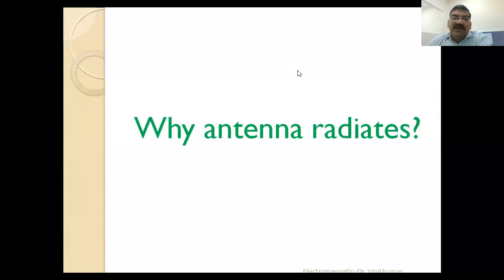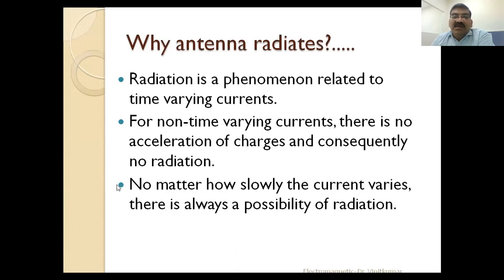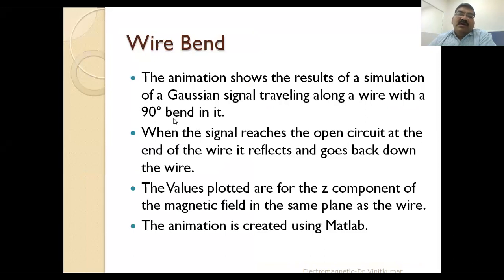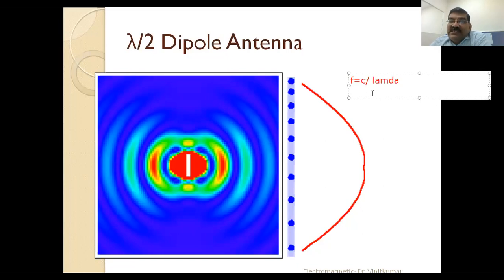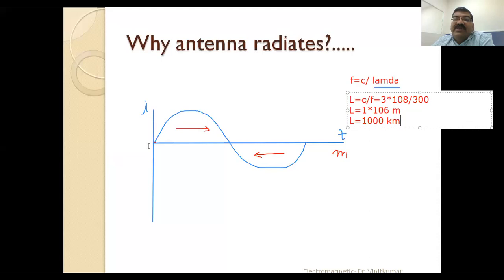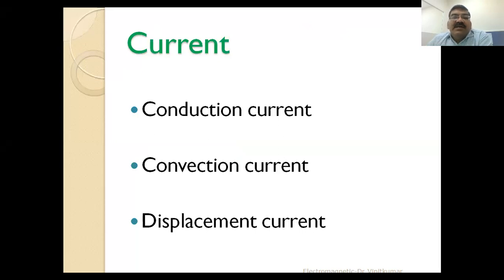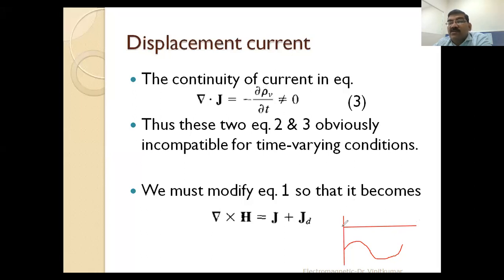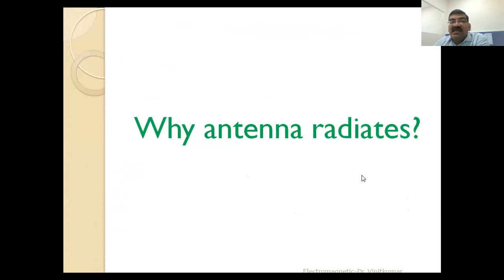1.1 Why Antenna Radiate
In this video lecture the required conditions for Antenna radiation are discussed also how antenna radiate.

The required conditions of antenna radation are explain on basis of Maxwell equation.